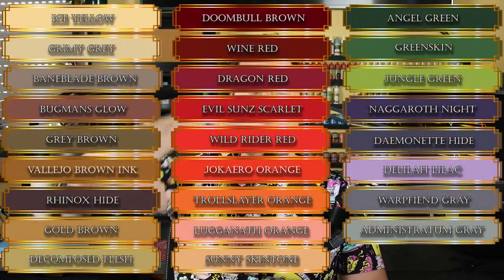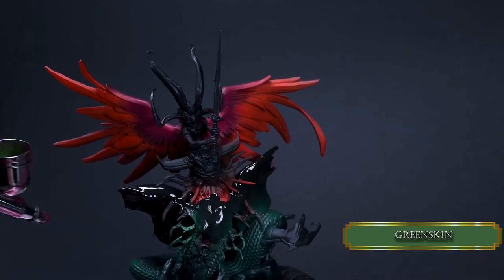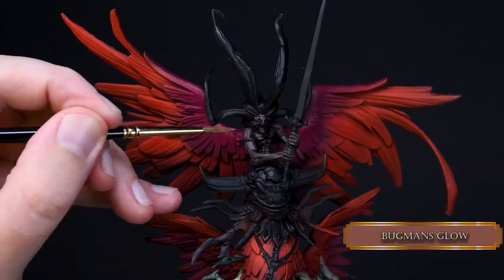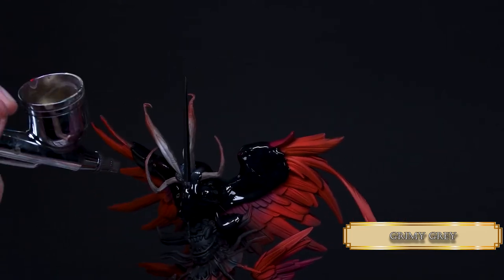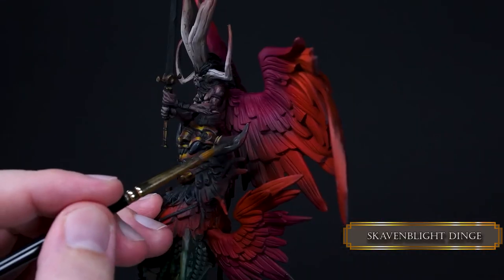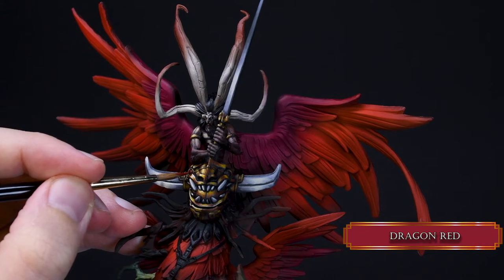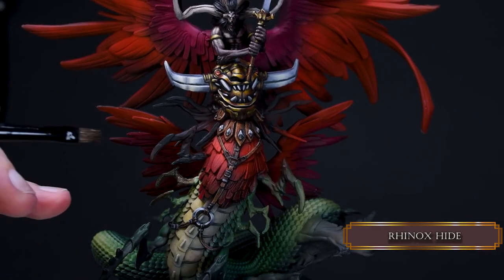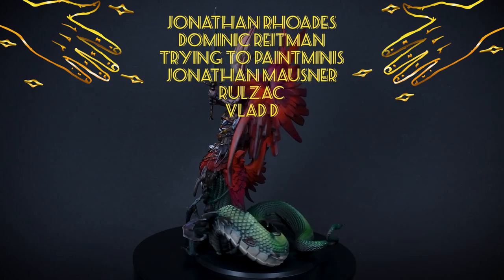Painting Massive Darkness 2 HeavenFall - Baalberith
Brush:
Kolinsky 330 size 3

Paintlist:
v = vallejo
ak = ak interactive 3rd gen
c = citadel

ice yellow - v, grimy grey - ak, baneblade brown - c, bugmans glow -c, grey brown -ak, brown ink -v,

Please, no mickey mouse!